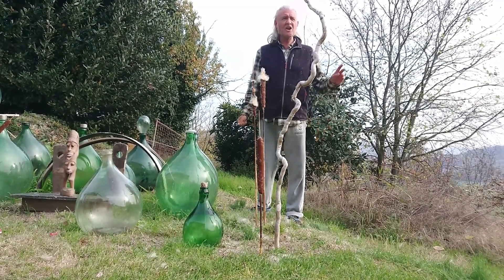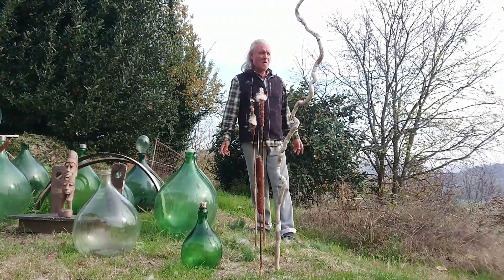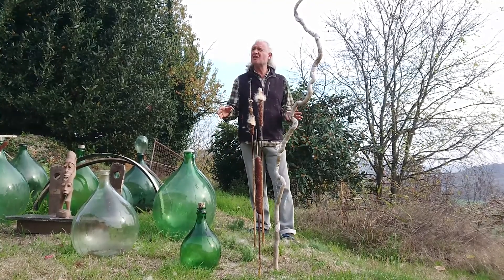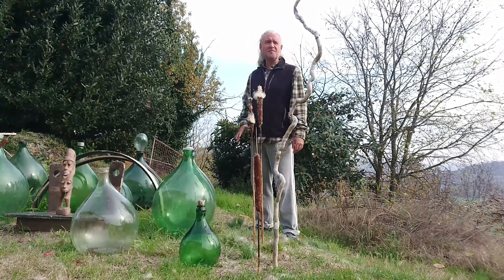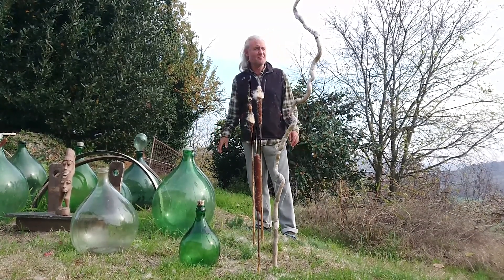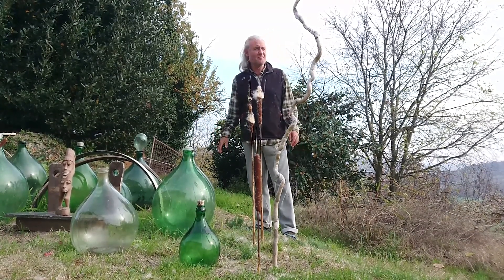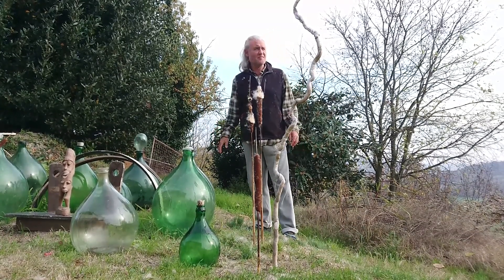Ecowise Italy Bullrushes and Cranes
More from Adam Rose founder of Ecowise Italy
These vlogs are principally targeted at school children who have been unable to attend ecowise trips. Due to current pandemic. Adam's intention is to provide kids with some light nature inspired silliness as a means to help them to connect to their environment and hopefully find some moments of joy and stability during these uncertain times. These vlogs are not meant to be anything more than they are, which is spontaneous silly moments recorded by a naturalist on lockdown.